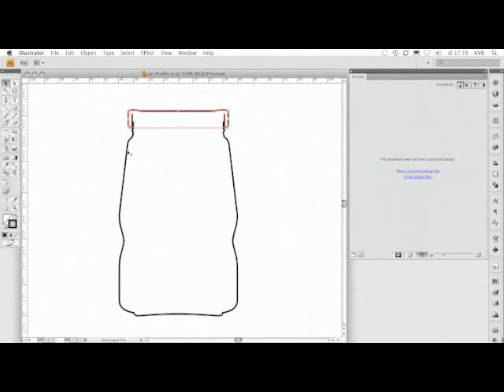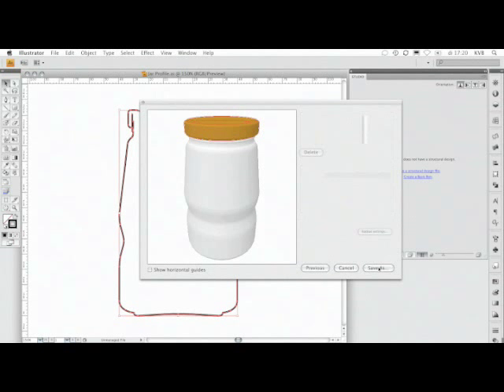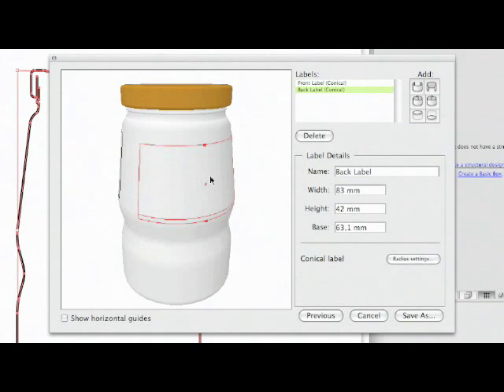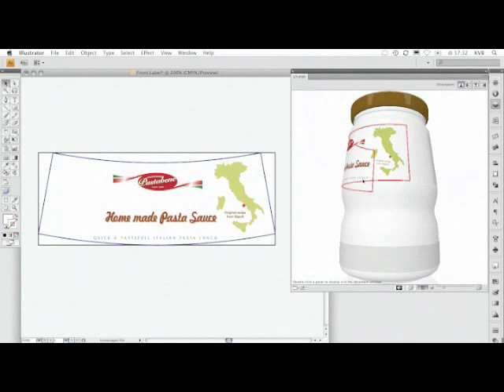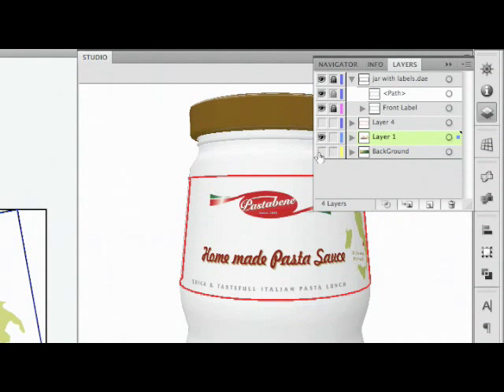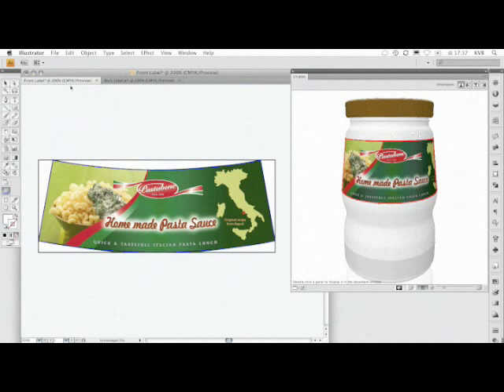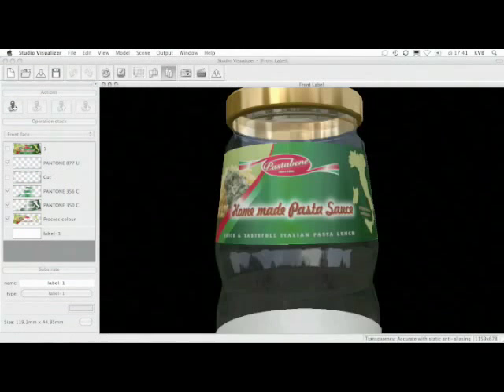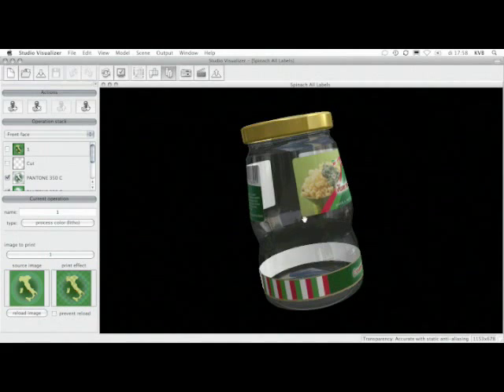Studio Toolkit for Labels